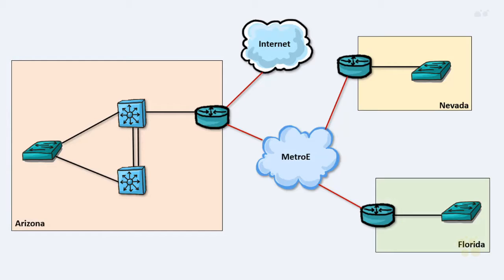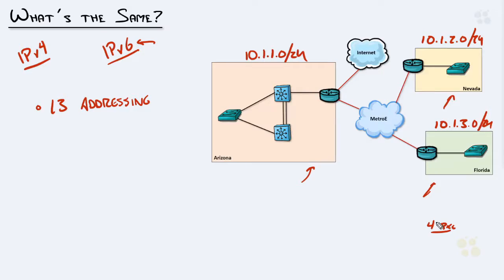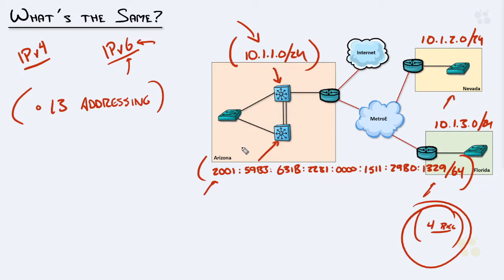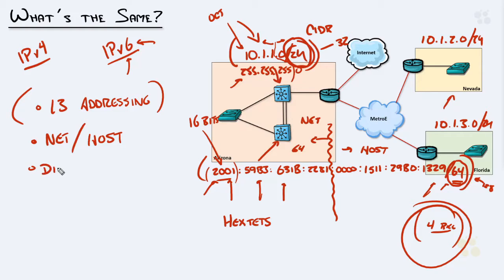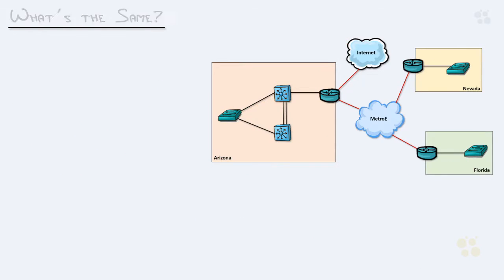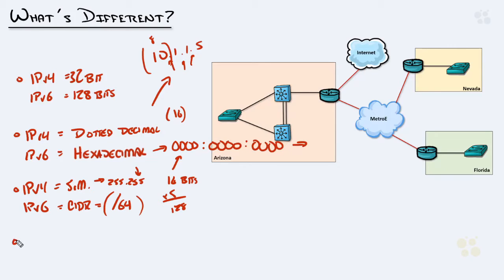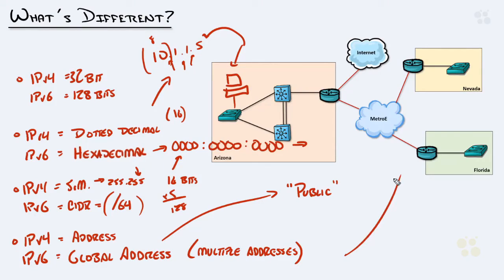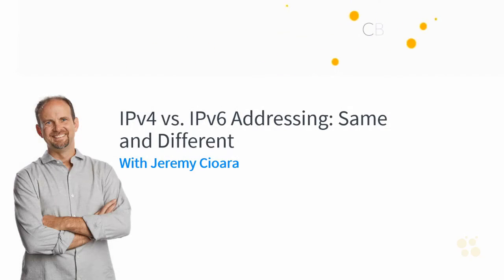141. Comparing IPv4 and IPv6